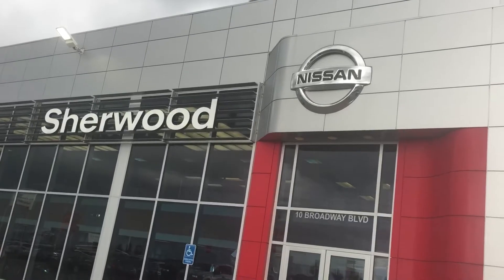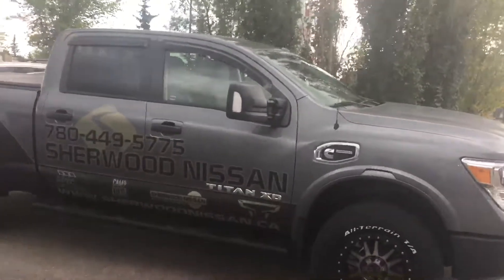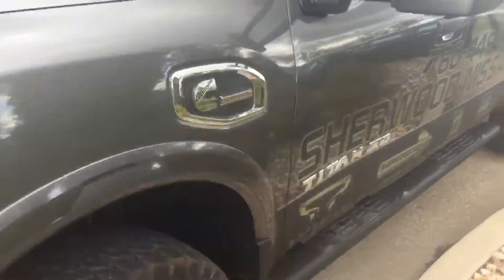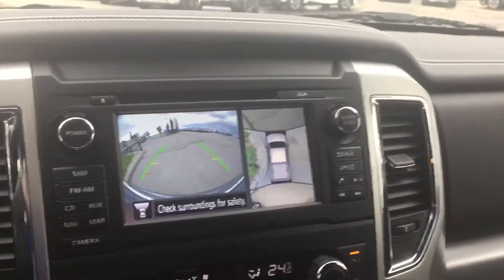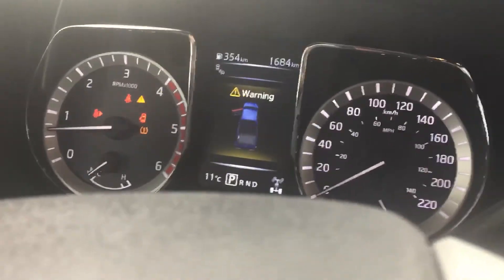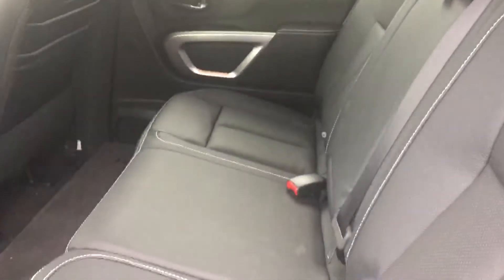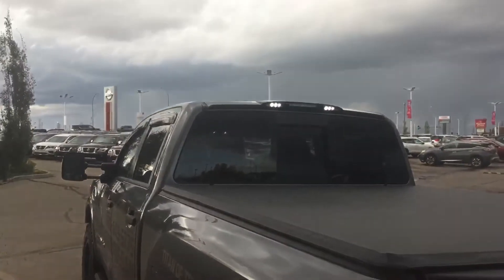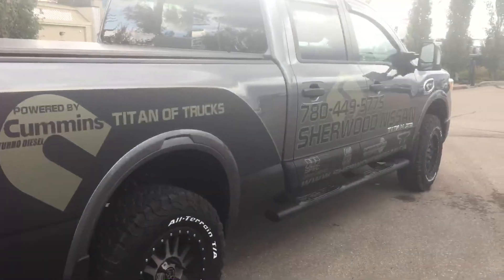2017 Nissan Titan XD Diesel Pro4X